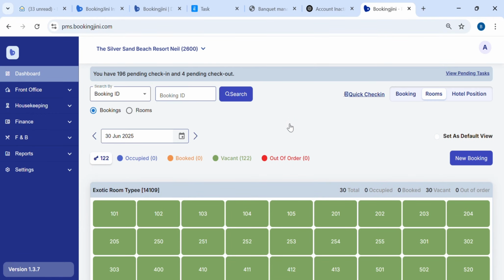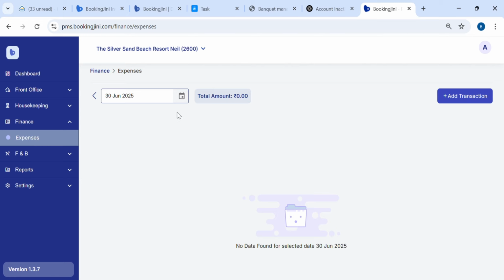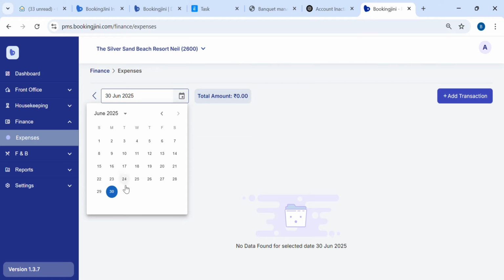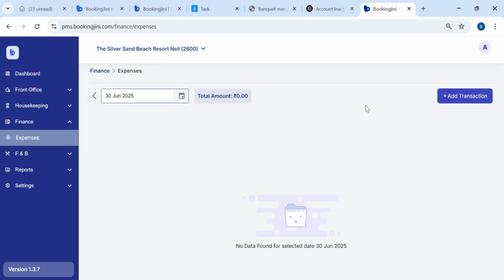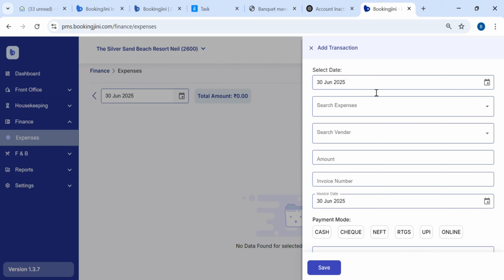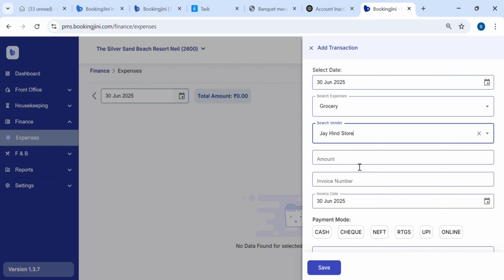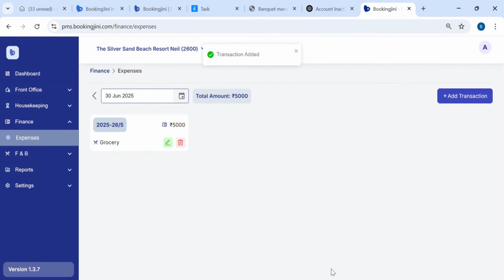How to manage expenses in PMS (English)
💰 How to Manage Expenses in PMS | Bookingjini FAQ Series

In this episode of Bookingjini’s FAQ Series, learn how to seamlessly track, record, and control operational expenses—such as housekeeping, maintenance, F&B, and front desk costs—directly within our cloud-based Property Management System (PMS).

🛠 In this video, you’ll discover how to:

Create new expense entries (e.g., supplies, services, payroll)

Categorize and tag expenses for accurate reporting

Attach receipts and invoices for auditing

Monitor expense trends with real-time analytics

Export expense reports to stay on top of your property’s finances

Bookingjini’s PMS isn’t just about reservations and revenue—it offers a built-in financial management tool to help hoteliers streamline operations and make smarter, data-driven decisions.

Visit bookingjini.com to discover how over 2,000 hotels optimize operations with our unified platform.

📞 Need Help or reach out to our support team